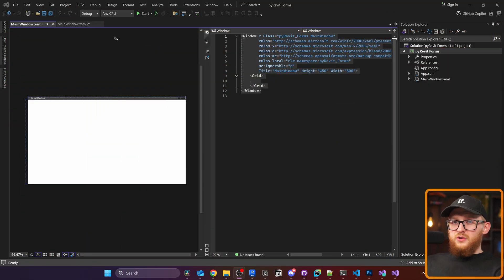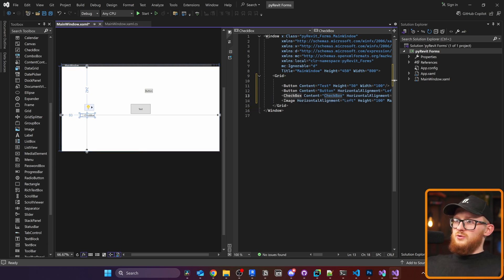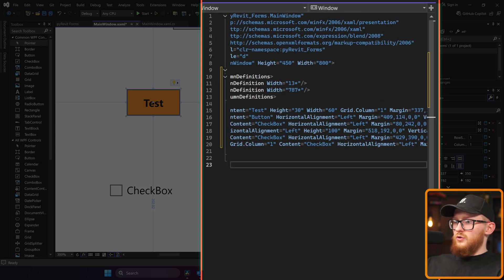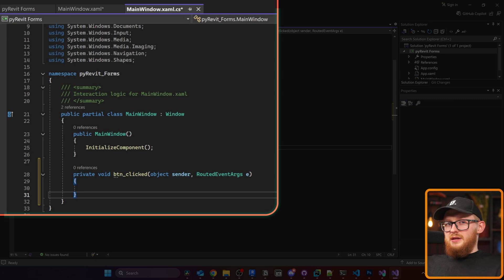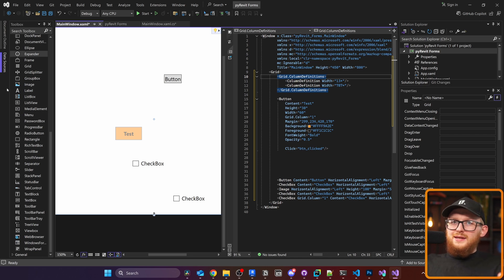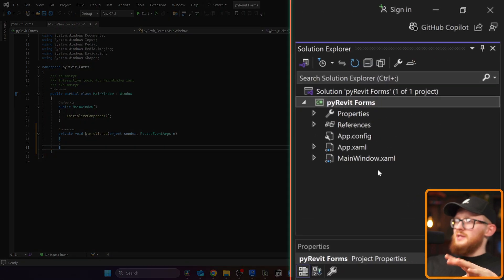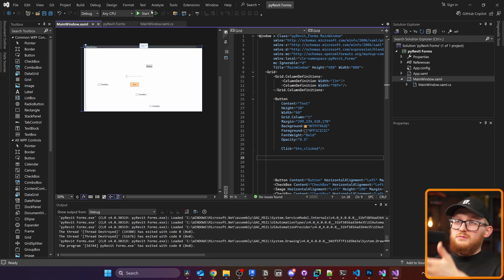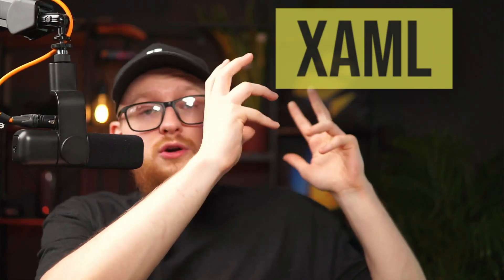WPF for pyRevit EP.3 - Visual Studio Basics for Beginners